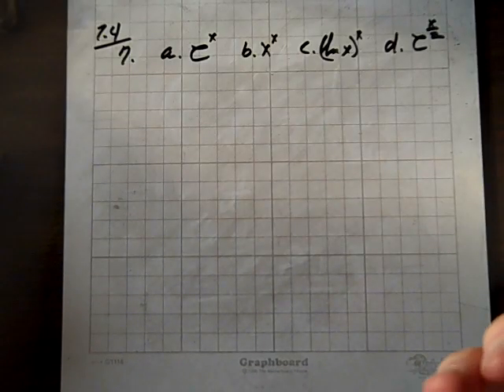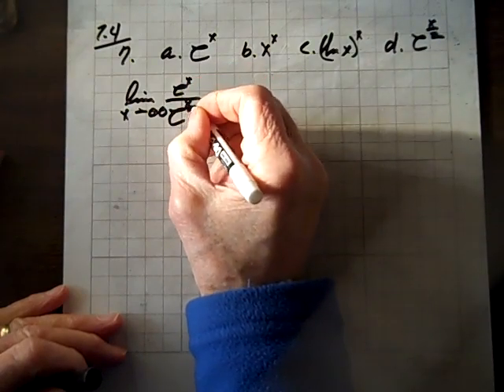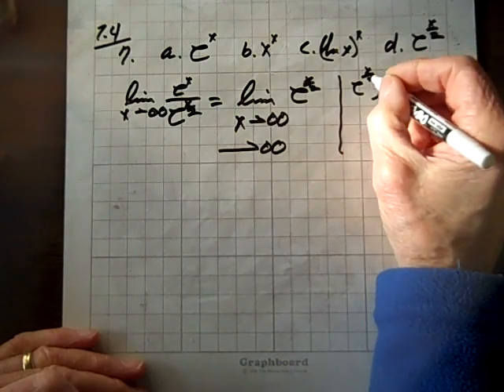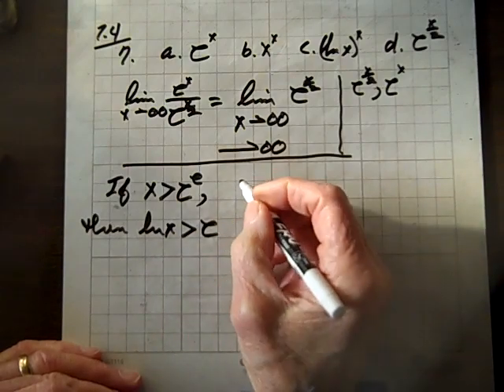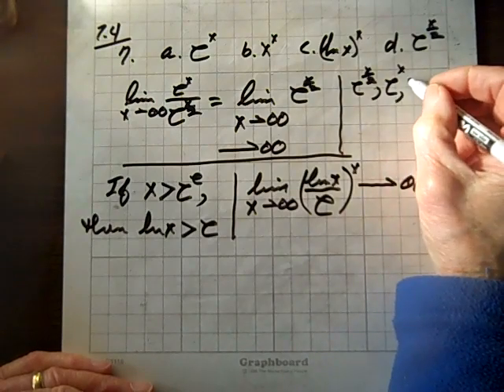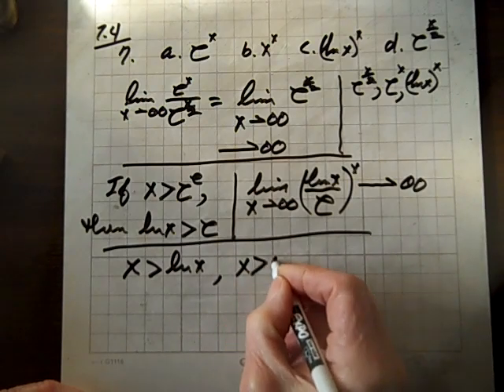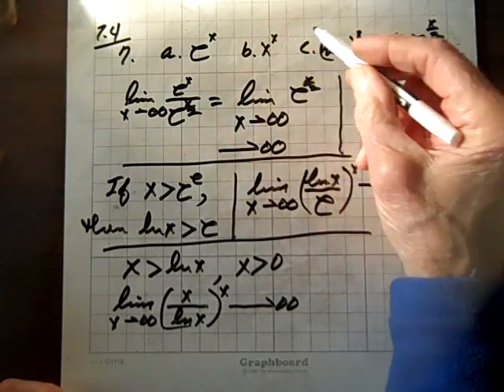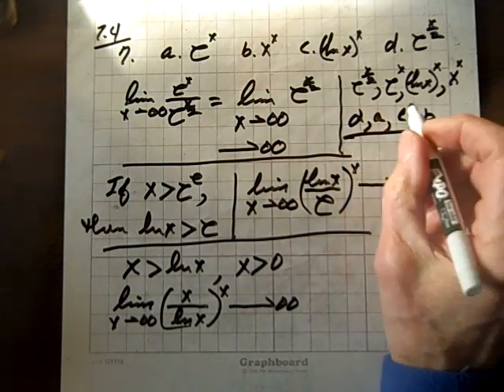Calculus II Section 7 4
Relative Rates of Growth